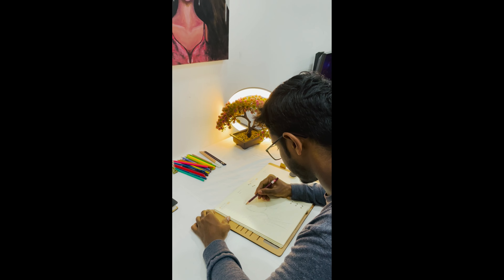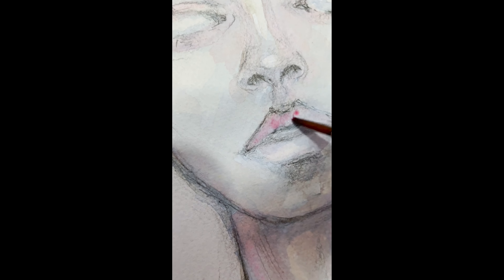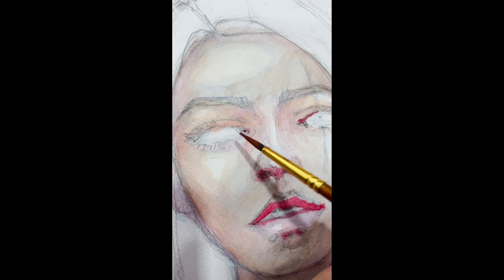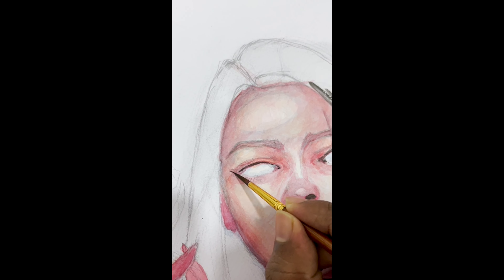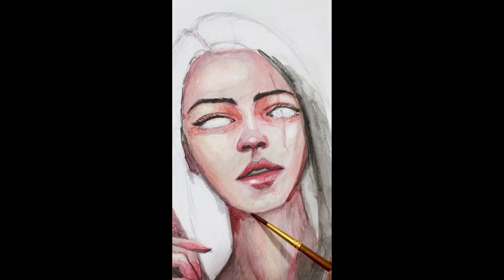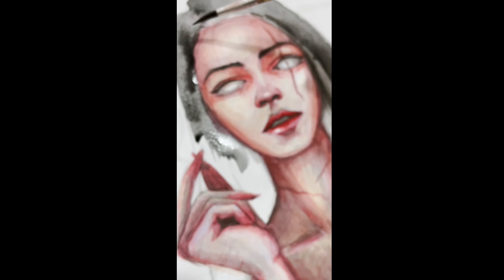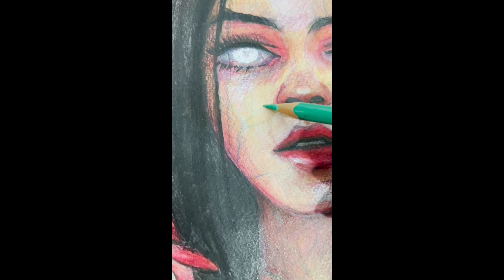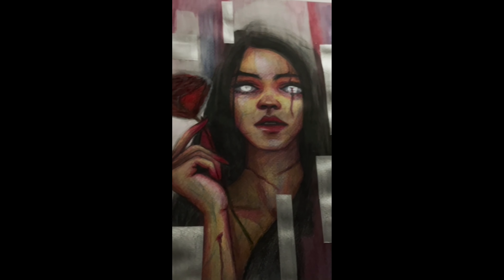Paint with me / Mixed Media Painting Process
Usually, I do a lot of art categories. Well, this girl lived in my imagination for a long time and this is my effort to turn it to an art. Since this one is in my imagination, and I didn't have a reference, I decided to use me as a reference . Also, I added a  lot of thought to this as a self-taught artist.

Materials in this video:
-Watercolor paper
-pentel watercolors
-Maped Color Peps ( Color Pencils )
-Mont Marte White Charcoal Pencils
-Water Color Brushes